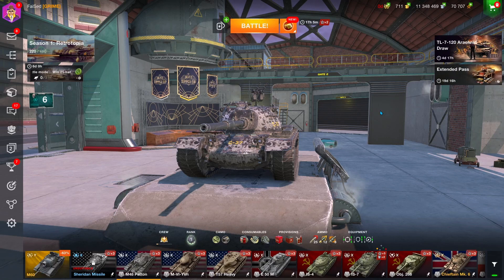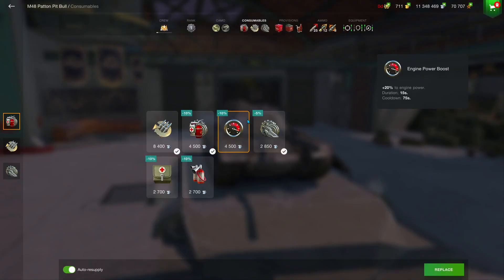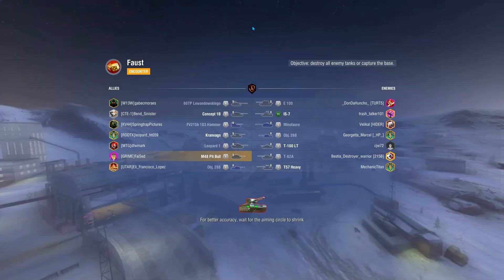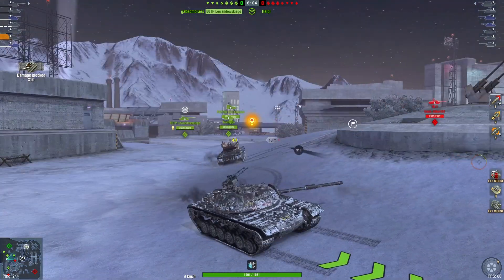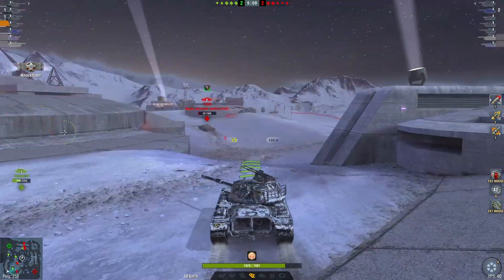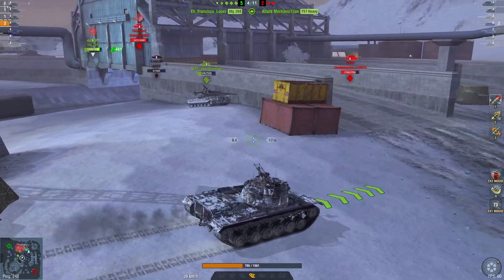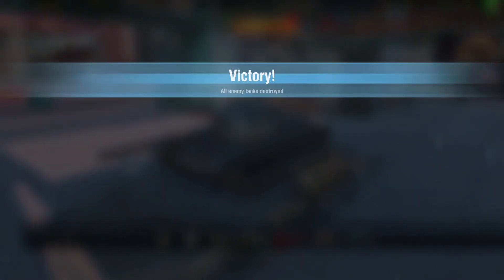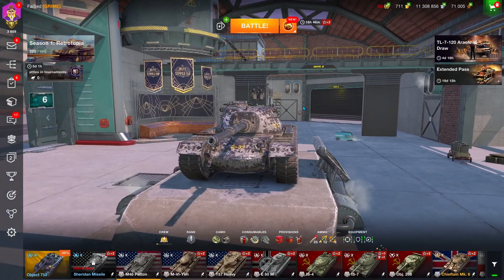WOTB | M48-PATTON - REVIEW!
Hi in today's video ill be reviewing the M48-Patton a tier 10 American tech tree medium tank within World Of Tanks Blitz store.

My PC Specs:
Nvidia GTX1650 - Max Q
I5 11400H - 6 Core 12 Threads
16GB - 3200mhz RAM
521GB -  NVME.